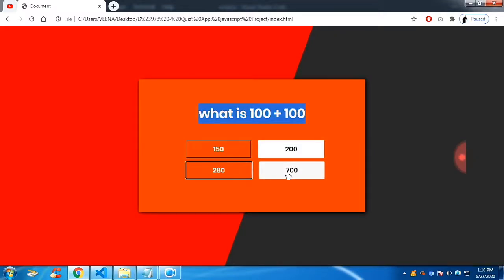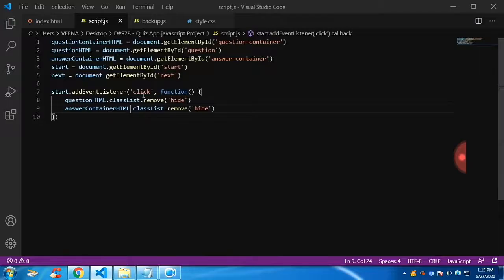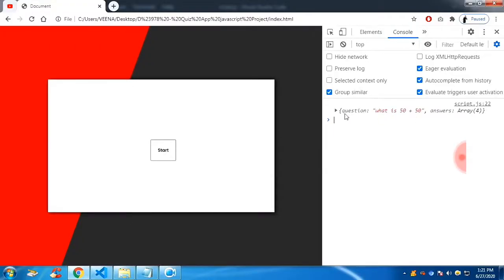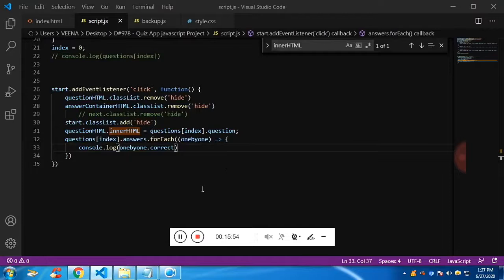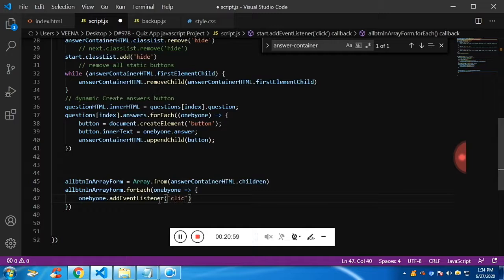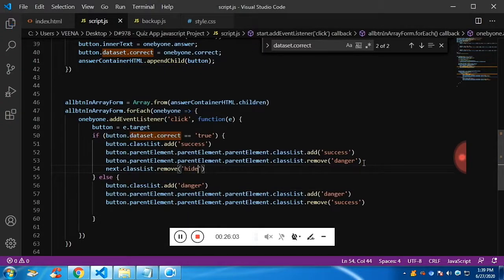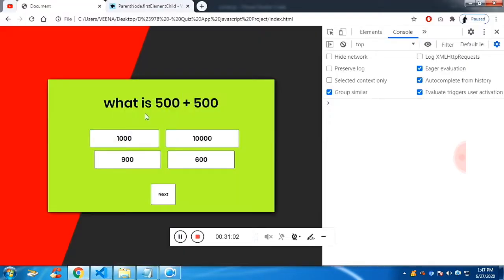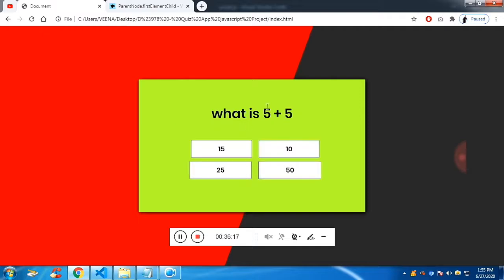28th Javascript Project - Quiz App tutorial with source Code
28th Javascript Project

what is there in this tutorial
how to use: 1. element.children
2. element.firstChild
3. element.removeChild
4. while, forEach
5. if..else
6. create object and array
7. add and remove class using JS
8. dynamic create button

Steps to create Quiz app:
1. hide all question and answer with class hide
2. when click on start, show the question and answer
3. hide the start button
4. show the next button
5. create question objects in array
6. create index variable to call one by one question from array
7. get the question from array and populate into html
8. poputate the answers from array to html
7. remove all static button using while loop
8. get which button is clicked using children property
9. convert the collections to array using Array.from
10. run foreach to add click listener to know which button is clicked
11. pass the data-correct attribute to find which is correct
12. now onclick button get the data-correct=true
13. if it is correct then show next button and change background of container
14. if clicked on next then show next question
15. clear all answetbutton and question
16. increment the index
17. populate the question and answers again
18. create function for repeating codes
19. if index exceeds startover by changing innerText of startbutton to restart